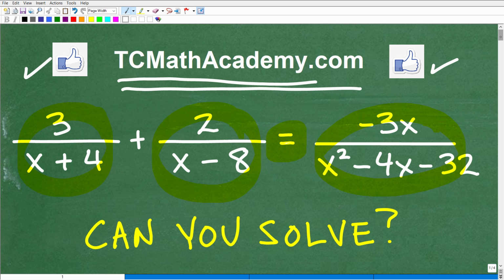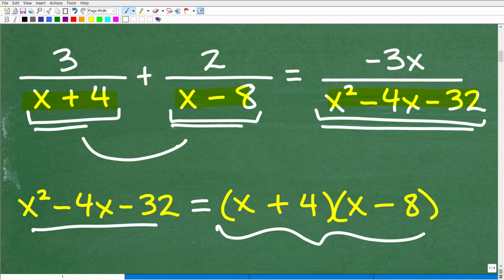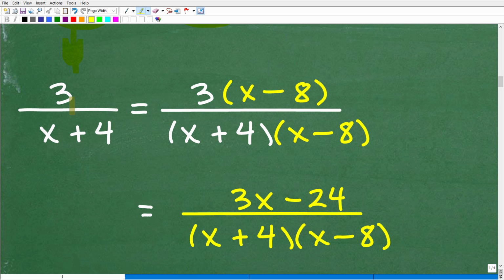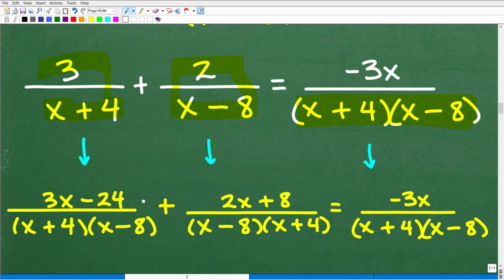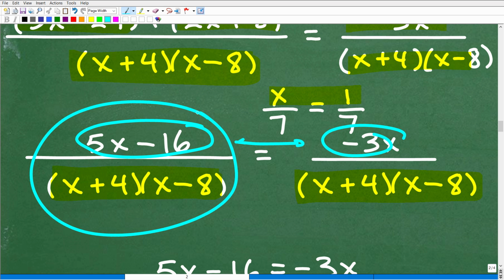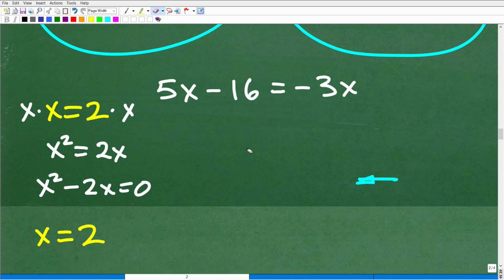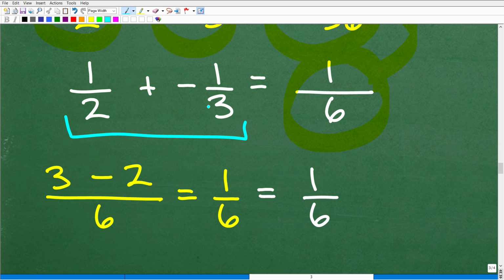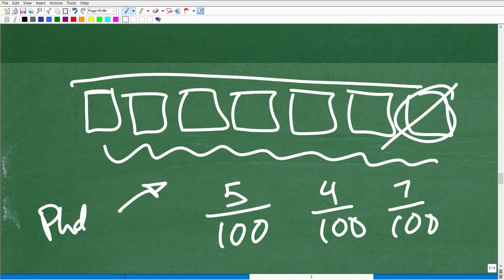Solve the rational equation – Algebra 1, Algebra 2, College Algebra, Pre-Calculus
How to solve a rational equation.